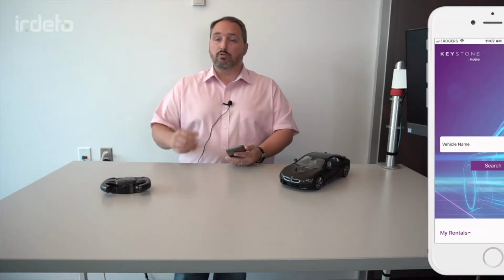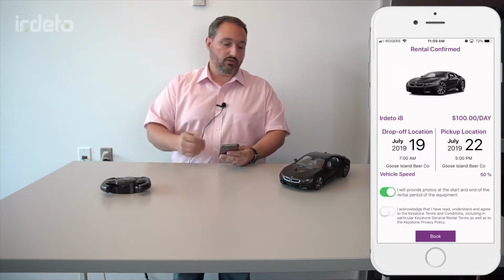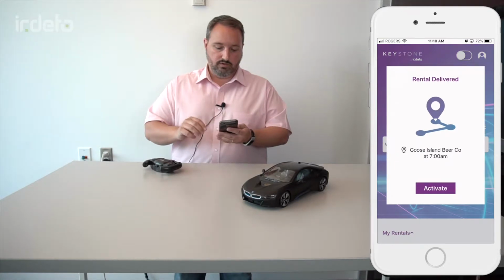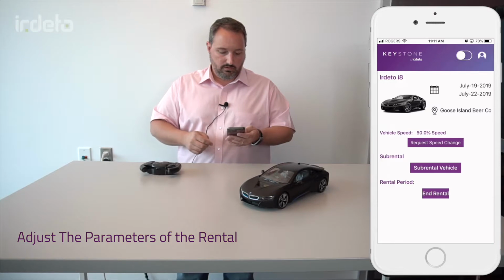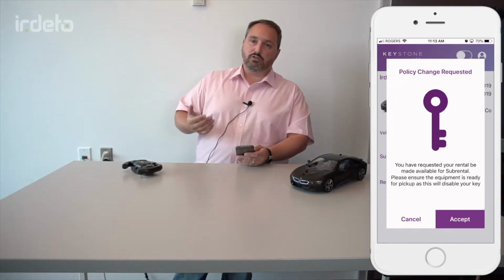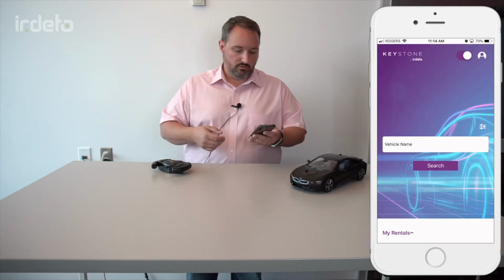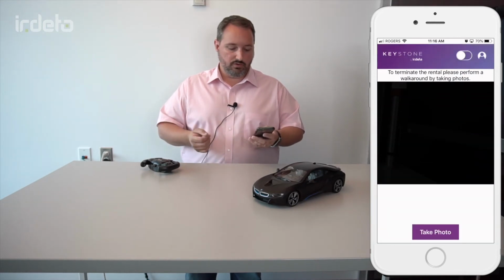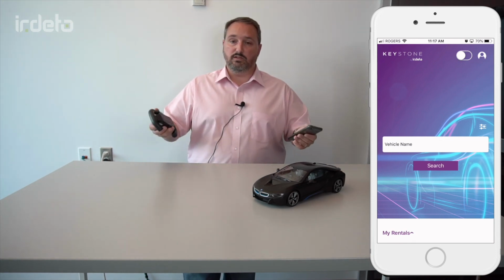Irdeto Keystone™ Demo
Learn how Irdeto Keystone can help you unlock new possibilities and expand your business.